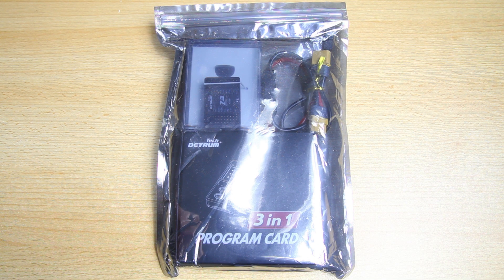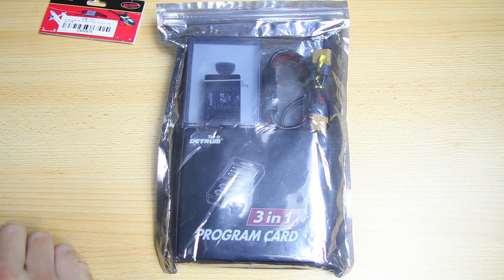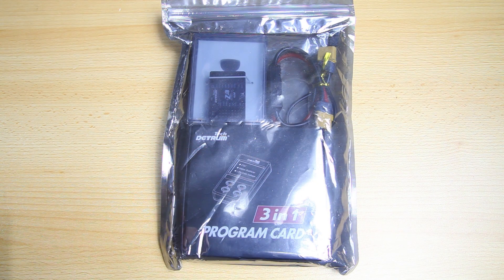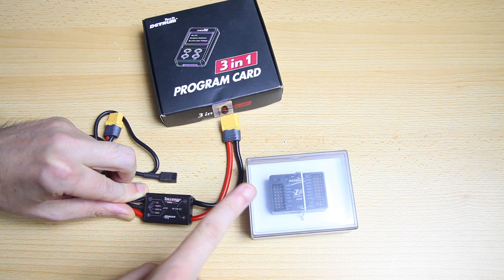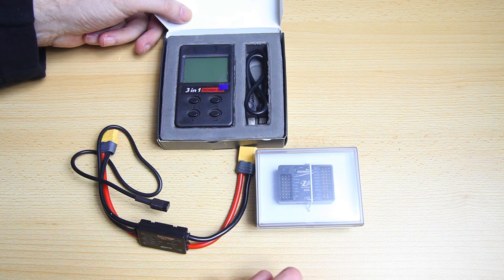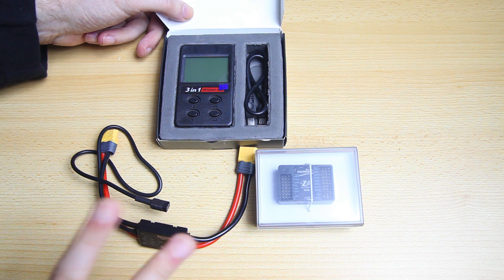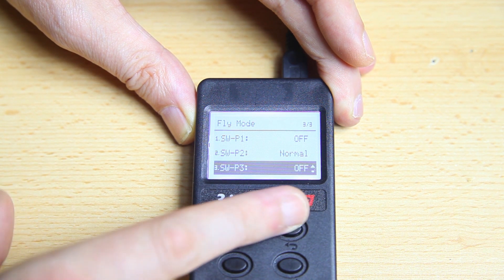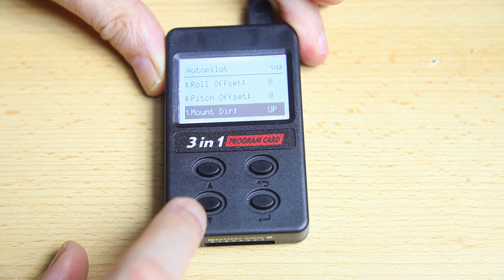Detrum Z3 FPV Airplane Stabelizer with GPS - P1: Overview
First look at this system to see what it can actually do :)

At Banggood

Tools:
+ several Dremel's